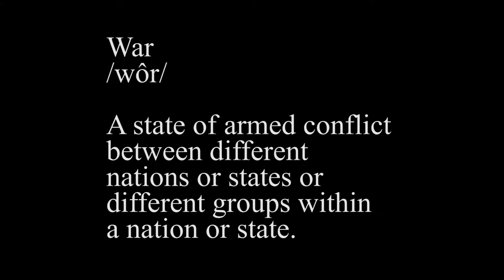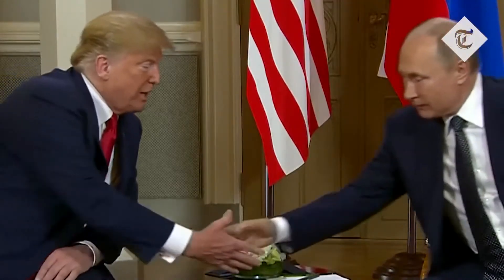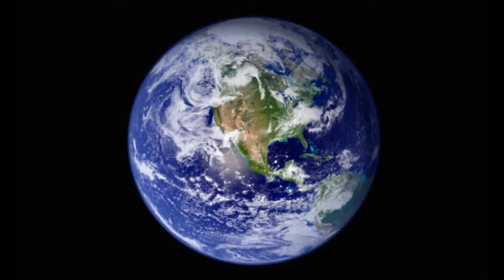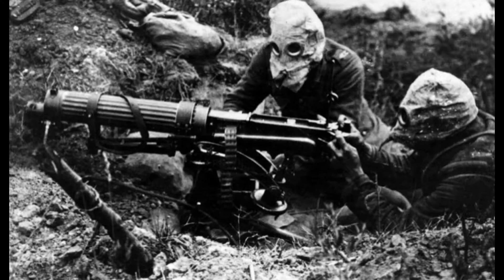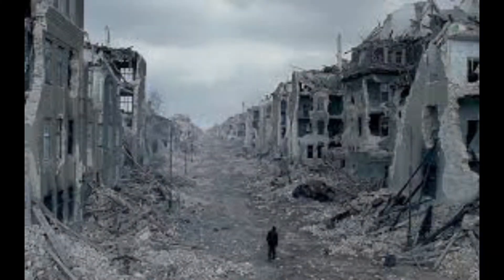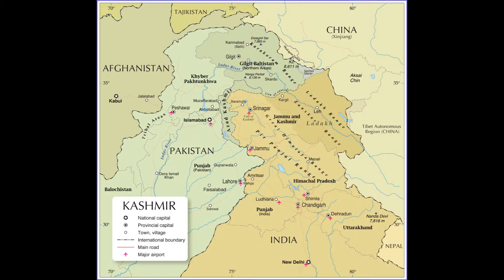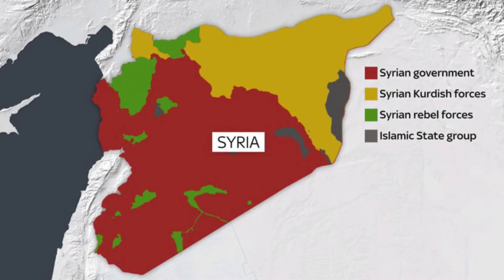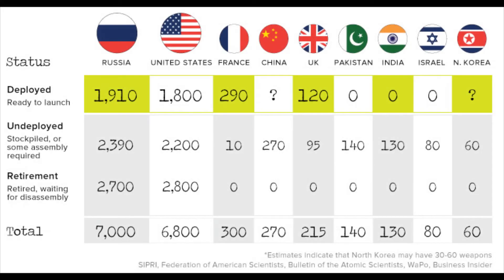Global Issues by Luke & Jonas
Social 10 student documentaries were created around a single global issue based on the student’s choice.  The students then researched their issue and created a documentary using film clips, Interviews with the community, voice overs, pictures and embedded videos.  They also gave a history of each topic, covered a minimum of three continents with their topic, fashioned a retrieval sheet for students to use while following their video and each film was then presented to their peers.